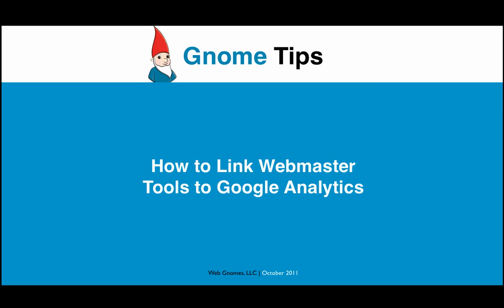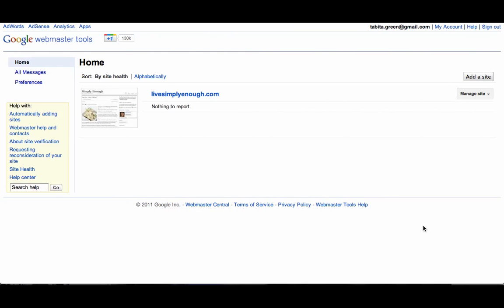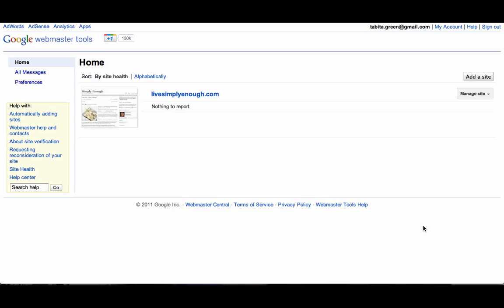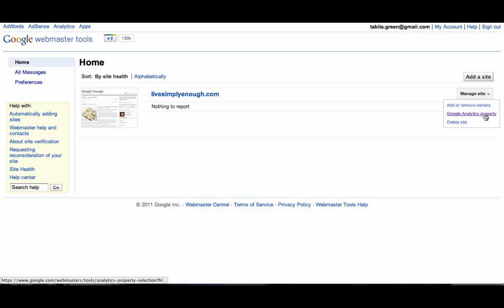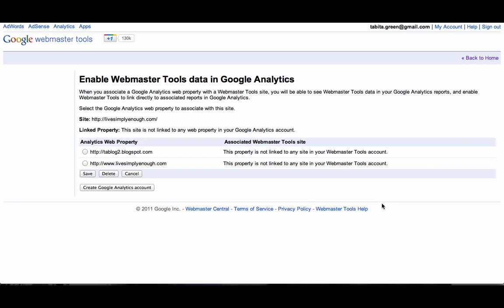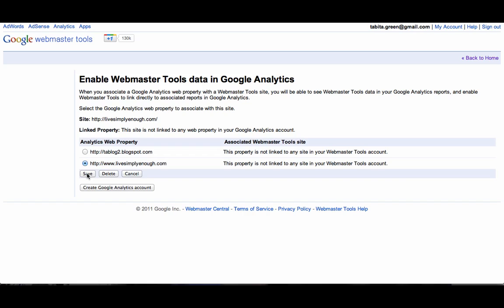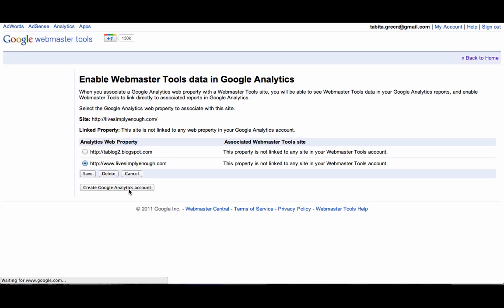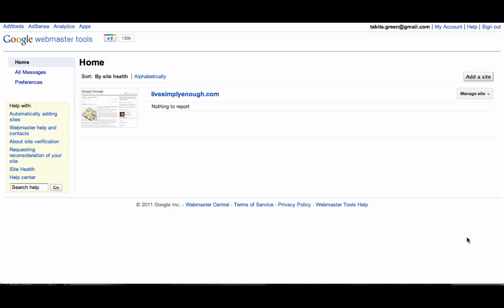How to Link Webmaster Tools to Google Analytics | Gnome Tips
This is a quick tutorial on how to link your Webmaster Tools account to Google Analytics for a given Web property.